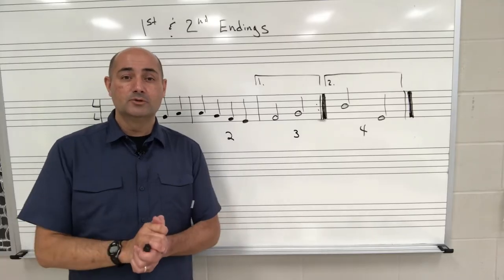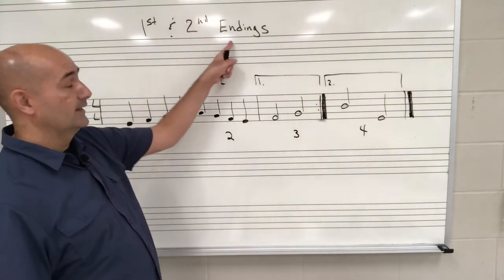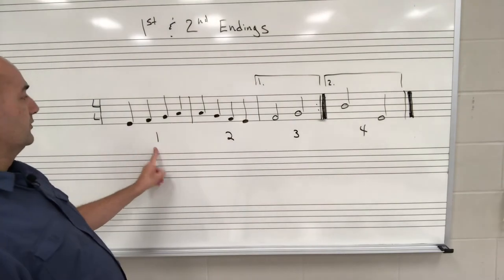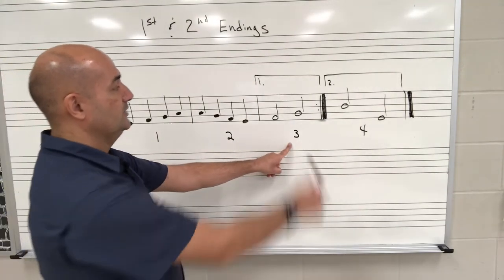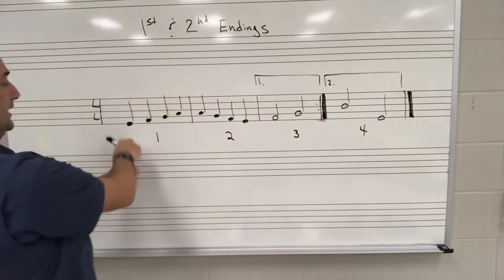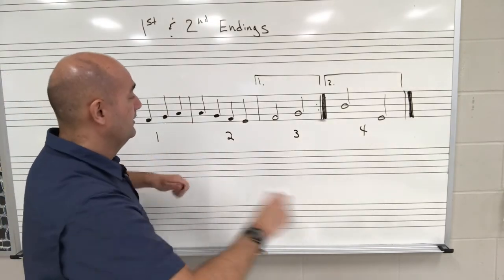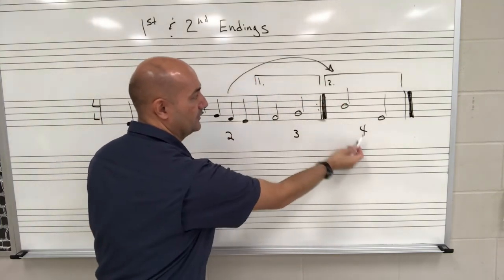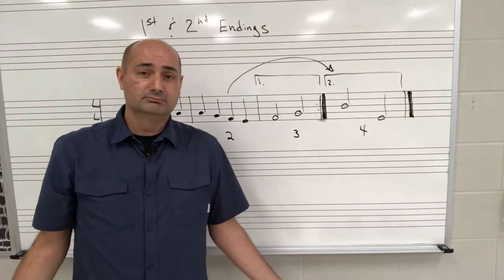Lesson 12 - 1st and 2nd Endings!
Learn how 1st and 2nd endings work!